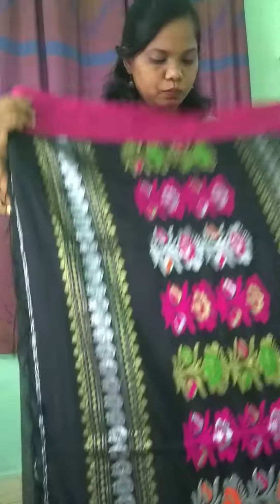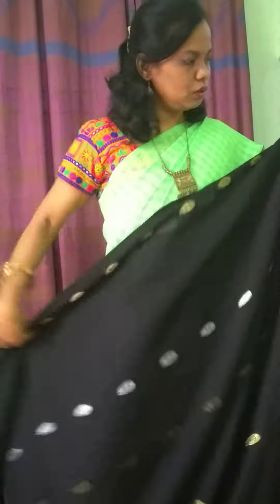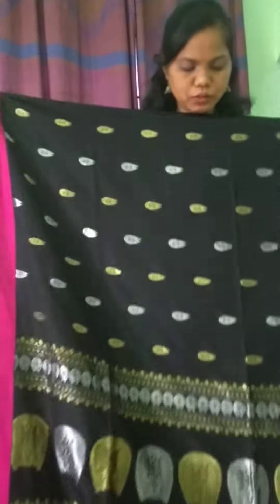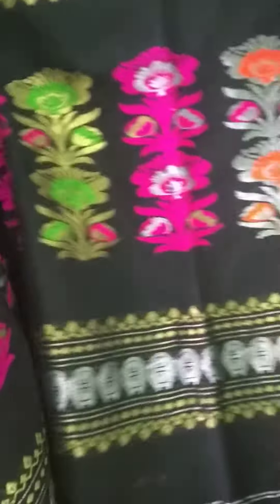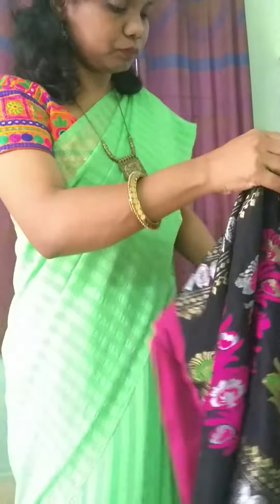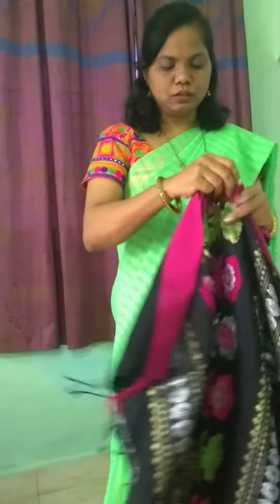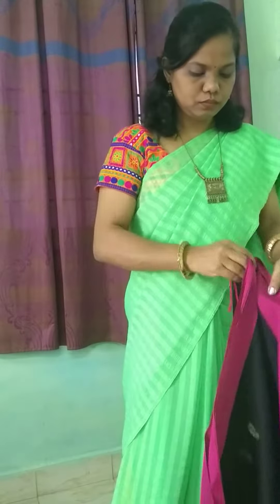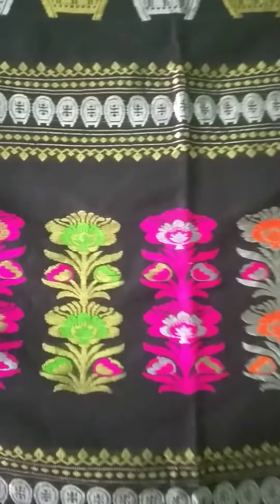handloom street with silver and gold zari work...order@9962955537